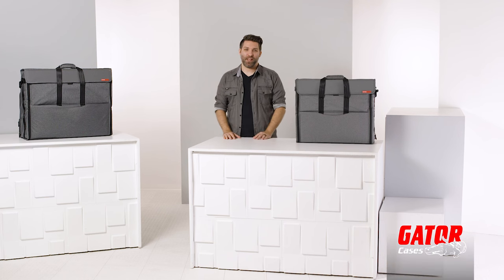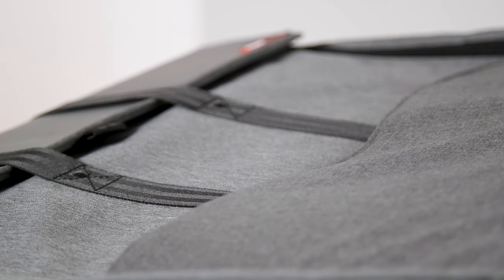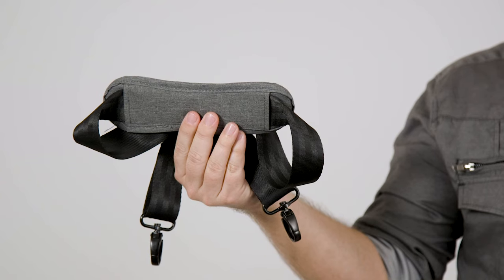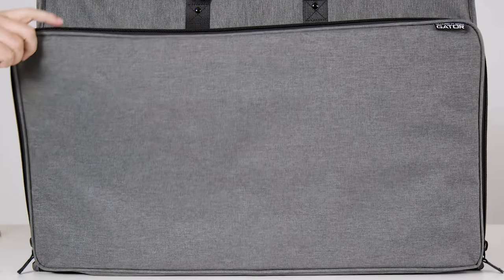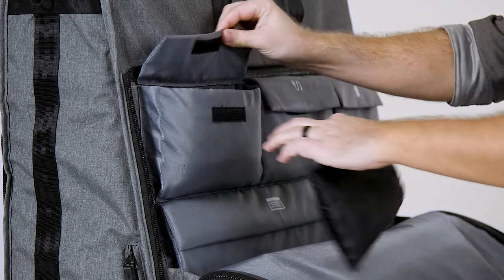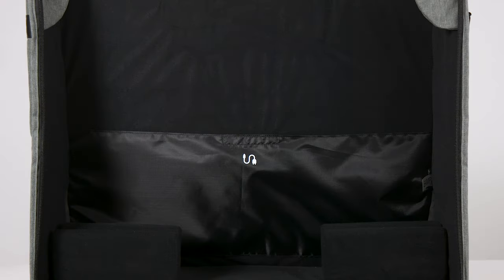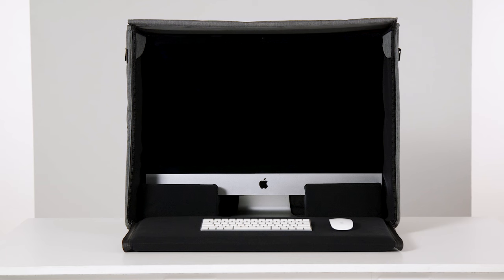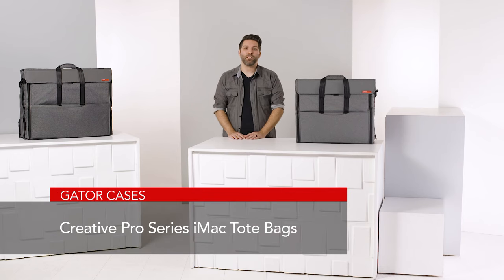Gators Creative Pro iMac Carry Totes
Check Out Gator's Creative Pro iMac Carry Totes